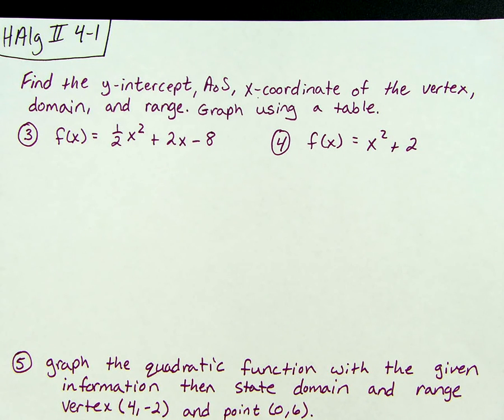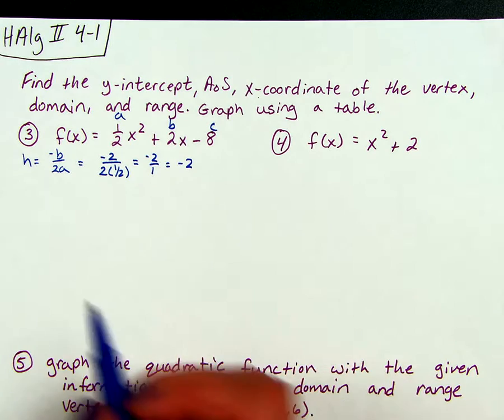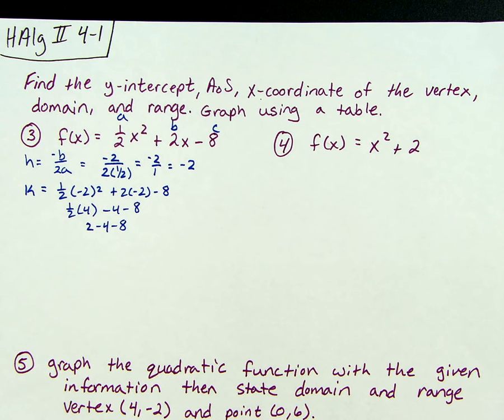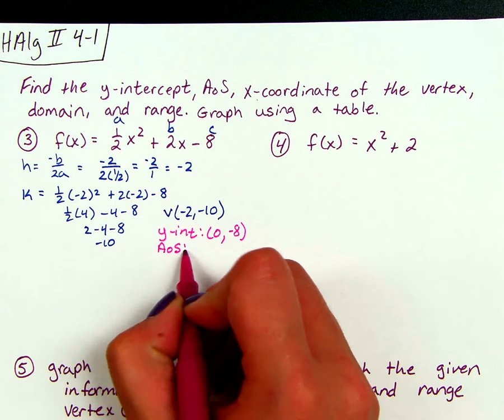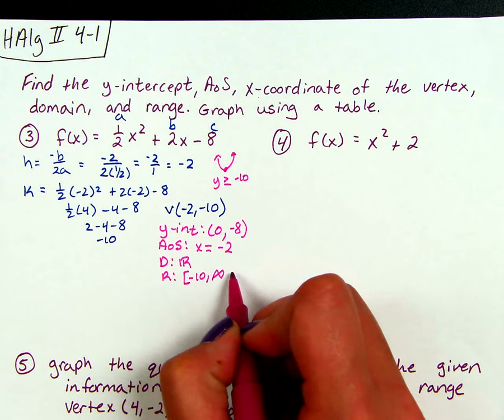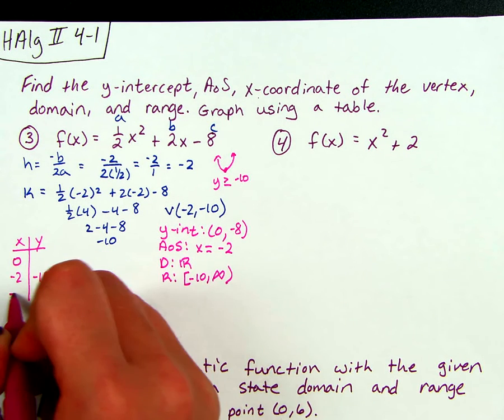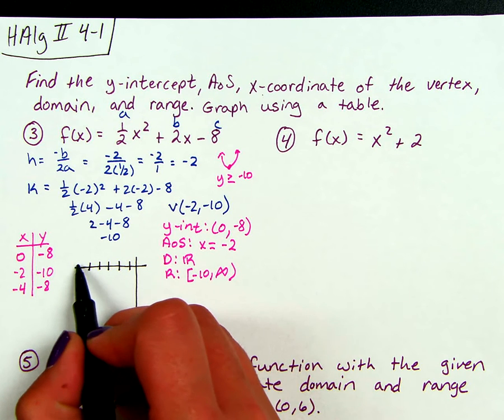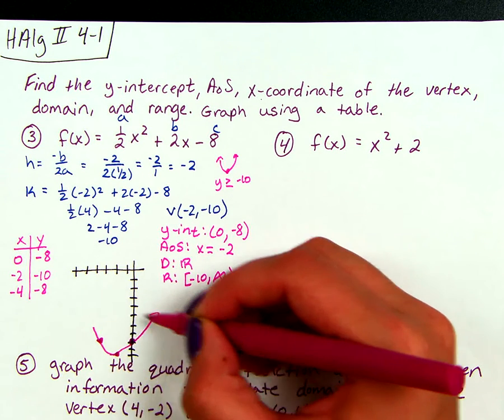Algebra II Ch4-1 Part E - Find the Vertext, Domain, Range, Graphing in Standard Form Ex3